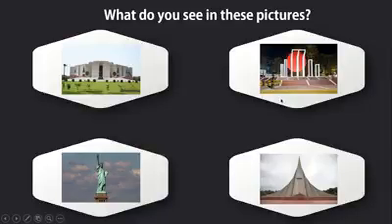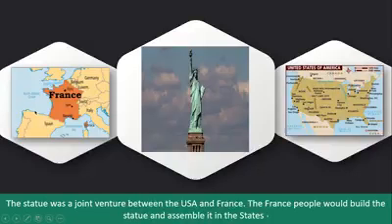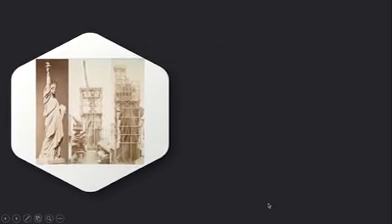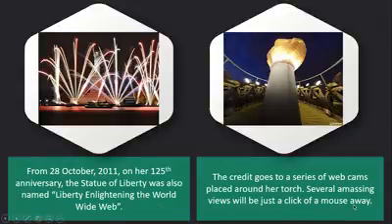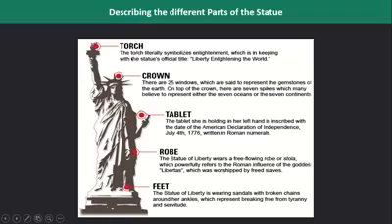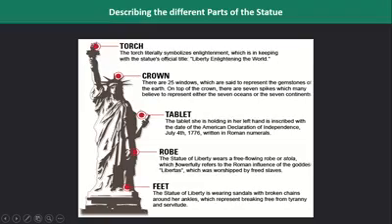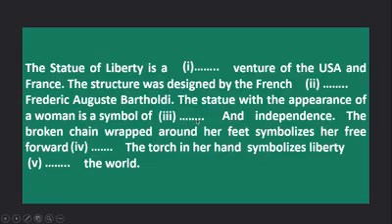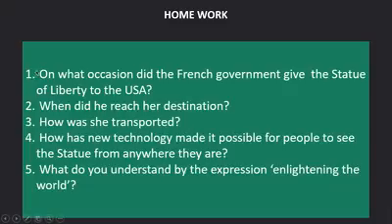Class-9/10 English 1st Paper ,Unit:8 Lesson :3, Masuma Akter (Asst. Teacher ), Faridpur GGHS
Class 9/10 English 1st paper